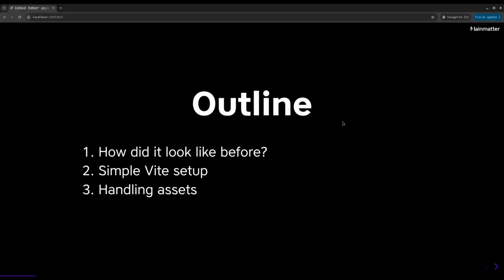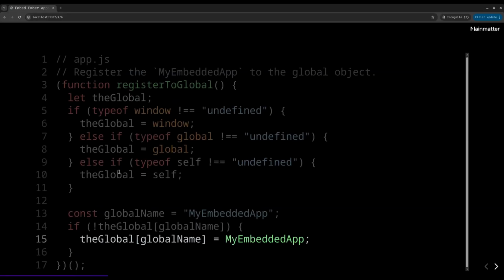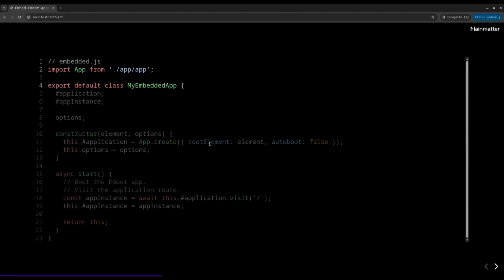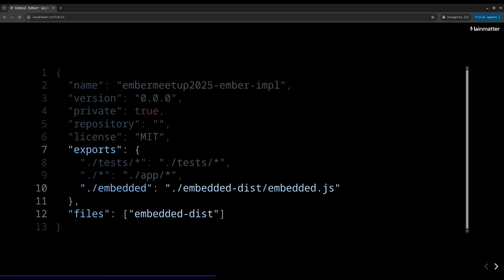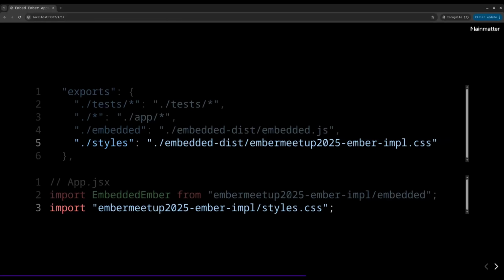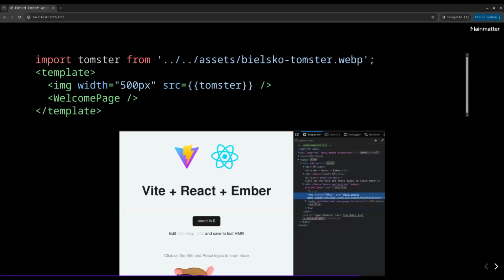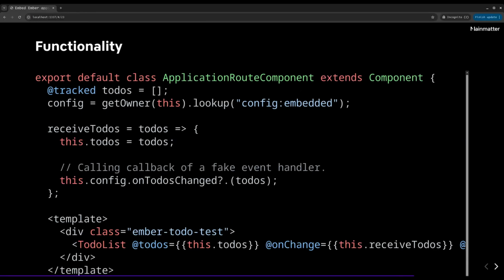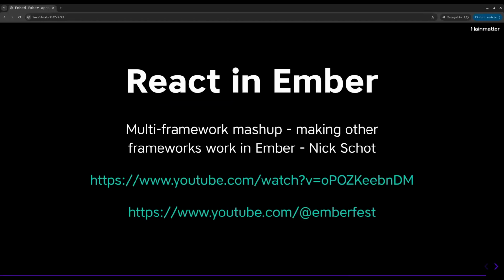Embedding an Ember app wherever you want | Ember.js Europe | Q4 2025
Bartłomiej Dudzik deep dives into building portable, embeddable Ember apps with the modern build stack. Bart also goes into a bit of the history of the hoops you had to jump through to achieve what is relatively straightforward now, thanks to Vite!